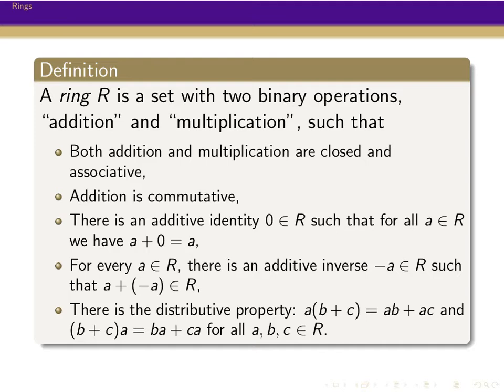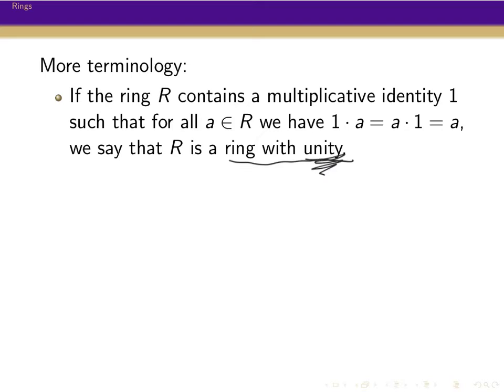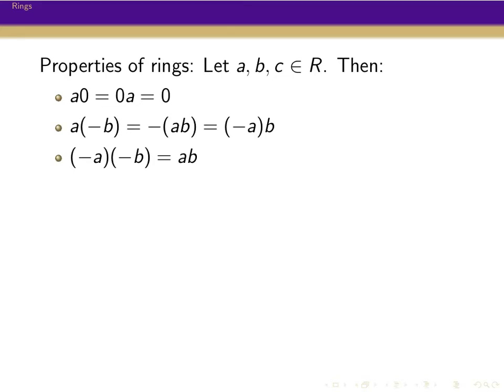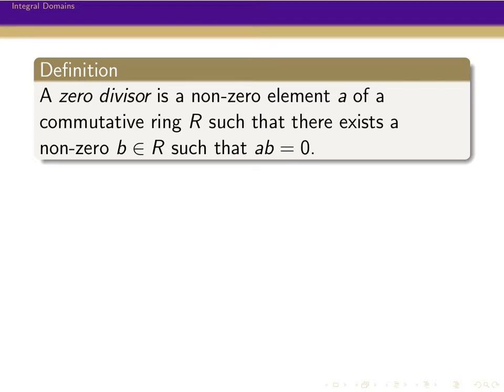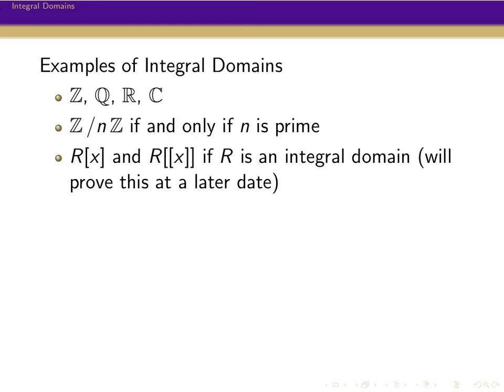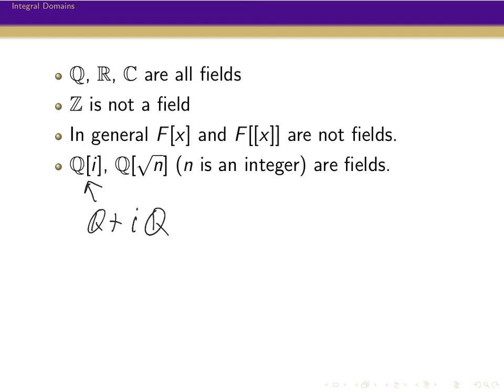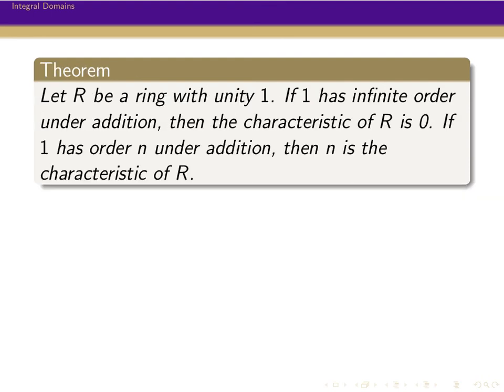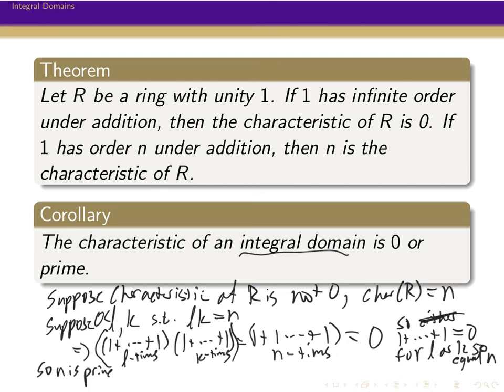MATH 430 — 18: Rings and Integral Domains